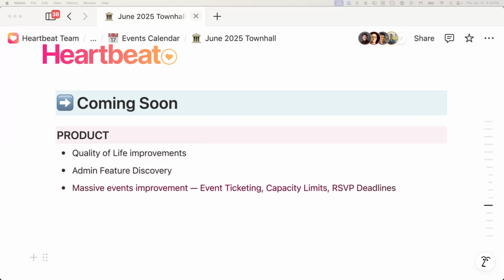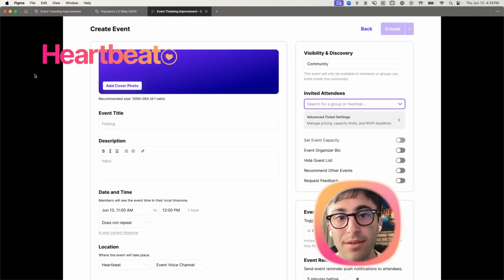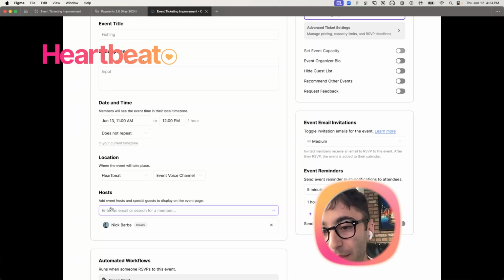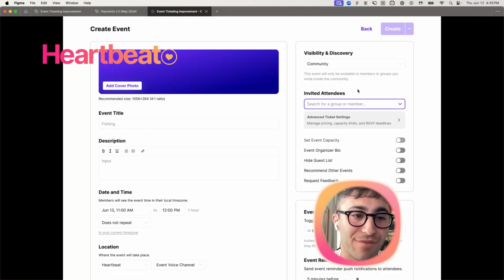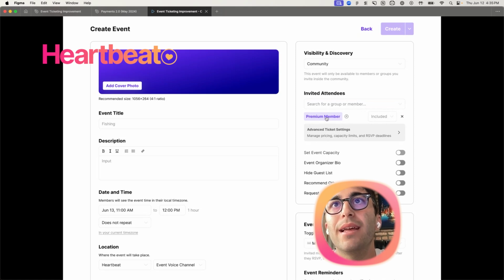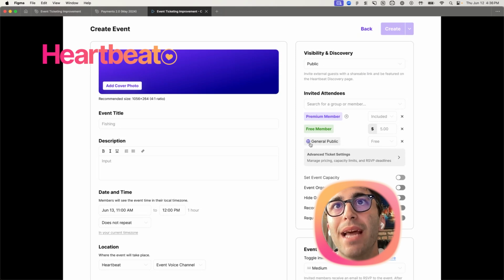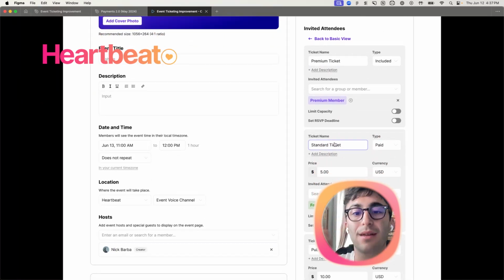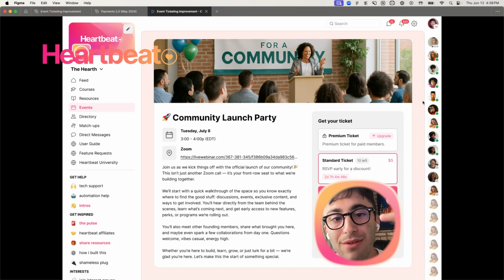New Ticketing System Walkthrough (and why you need to try it now)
Get a full walkthrough of Heartbeat’s brand new event system, revealed live during the June 2025 Townhall. Whether you’re hosting free meetups, paid workshops, or lead-gen events — this overhaul gives you full control of ticket types, pricing tiers, RSVP deadlines, and public visibility.

Perfect for creators, coaches, and community builders ready to scale engagement and revenue through events.

Topics covered in this replay:
 • New ticket types: free, premium, public
 • Tiered pricing and upsells
 • RSVP limits + deadlines
 • Public event discovery
 • Event-specific email blasts + follow-ups